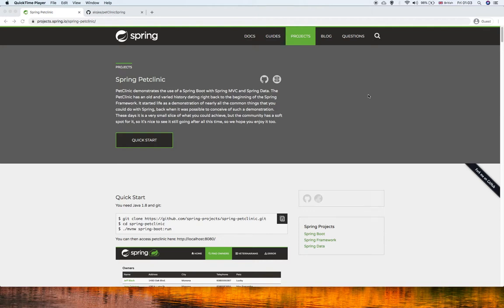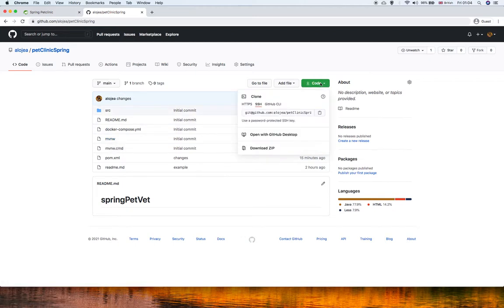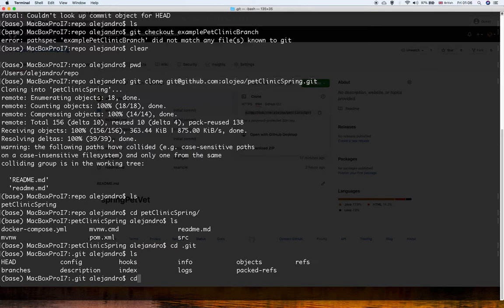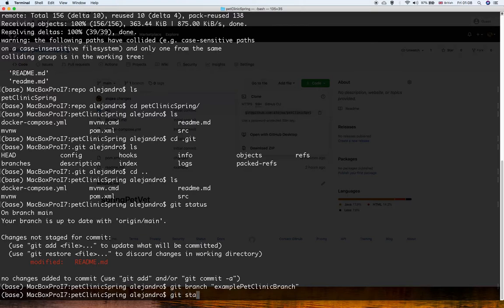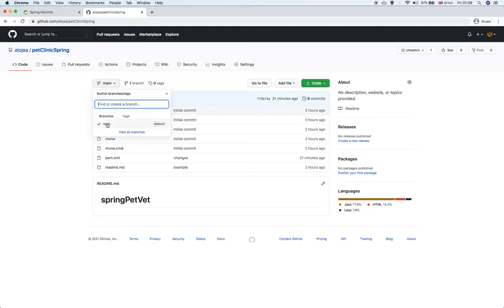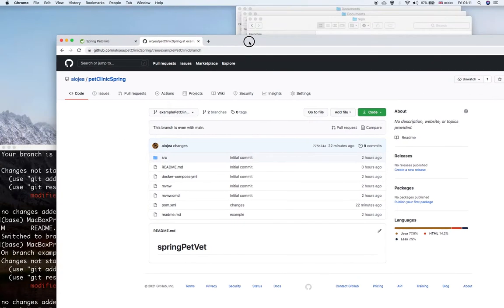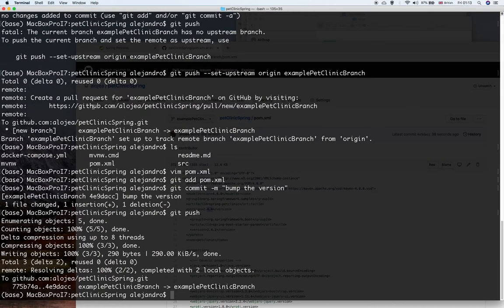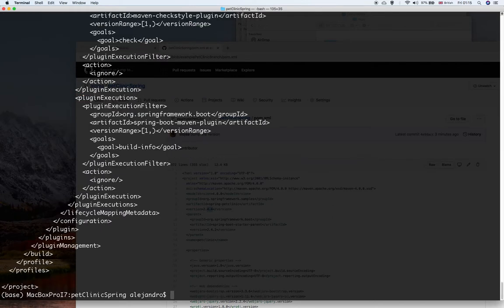Git Tutorial 02 - Git basic and essential commands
Hi everybody!
In this video I'm going to explain basic and essential git commands.